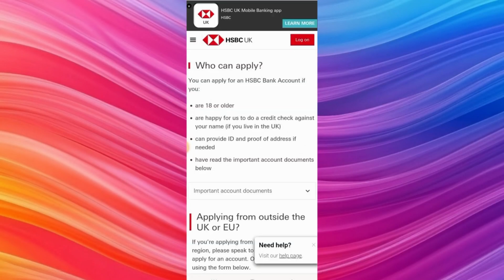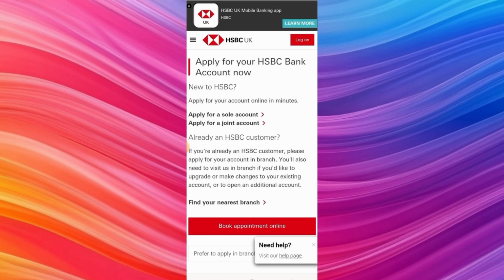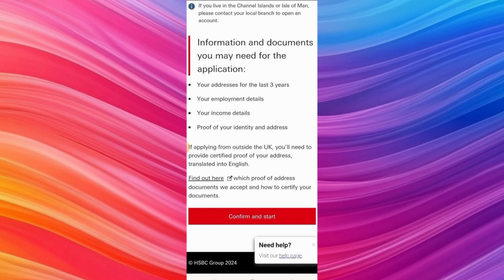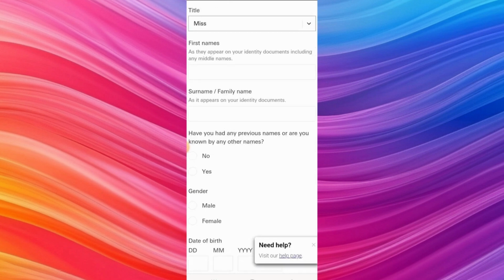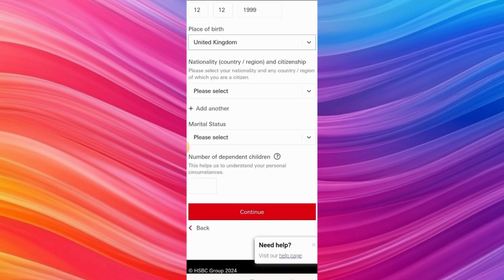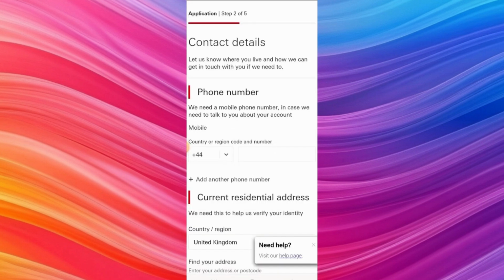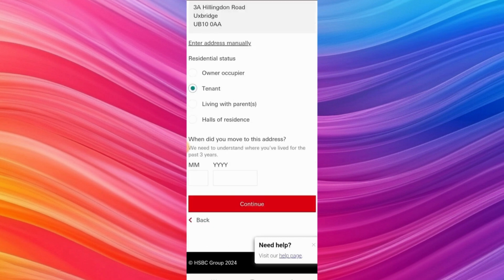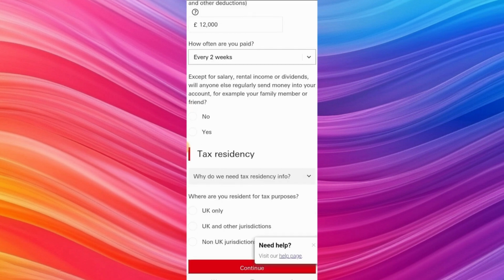How to Open an HSBC Bank Account Online in UK (Quick & Easy)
How to Open an HSBC Bank Account Online in UK

In this video I'll show you how to open hsbc bank account online in uk. The method is very simple and clearly described in the video. Follow all of the steps & open hsbc bank account online